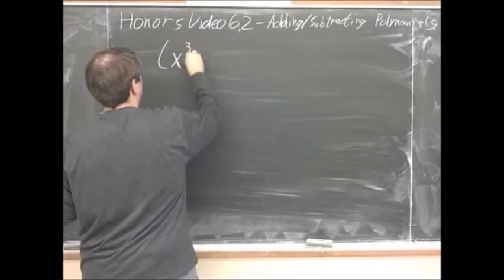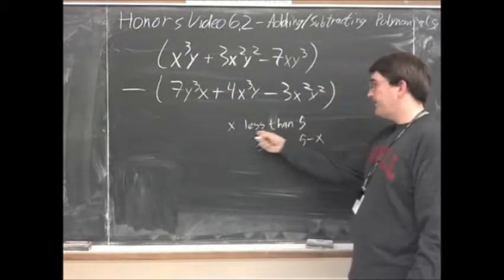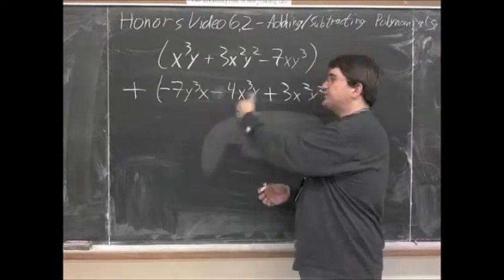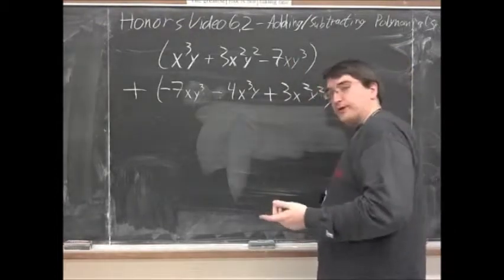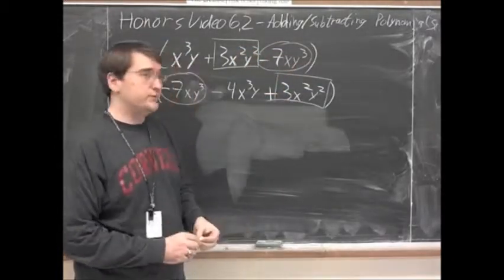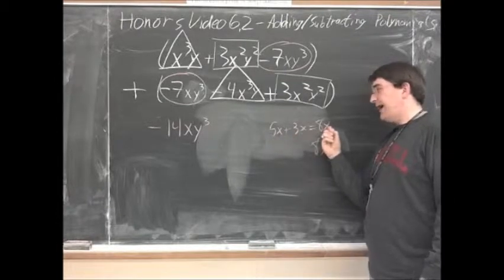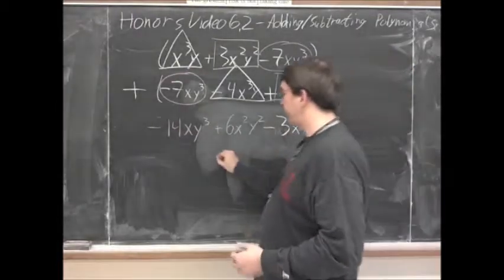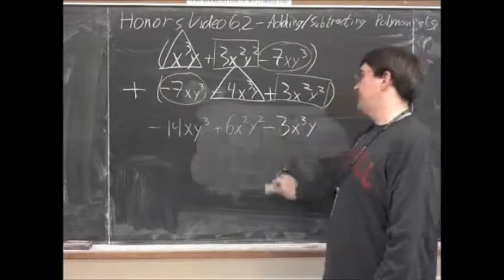Honors Unit 6 - Exp Polys - Operations with Polynomials Video 1 - Adding and Subtracting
Adding and subtracting long polynomial expressions